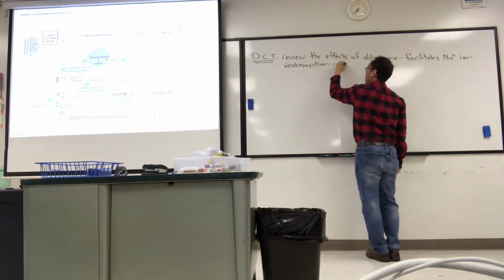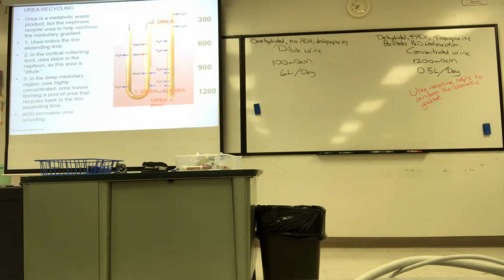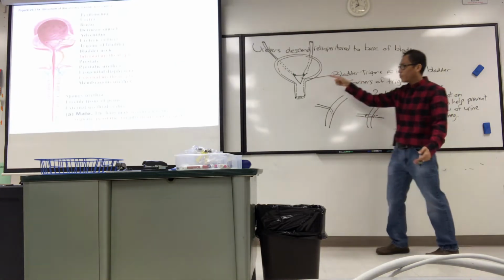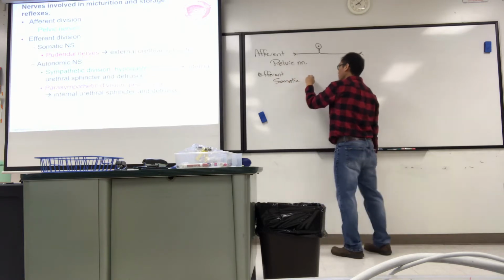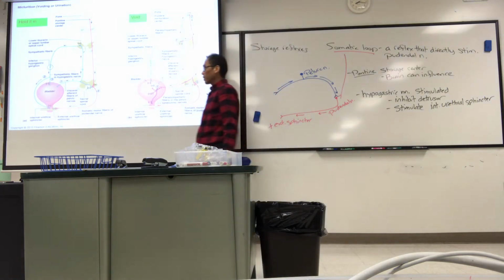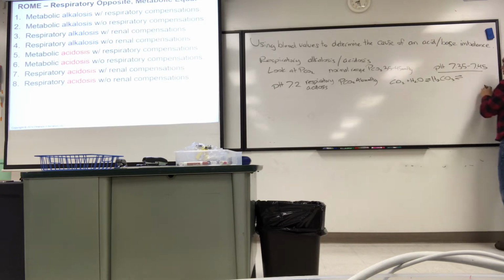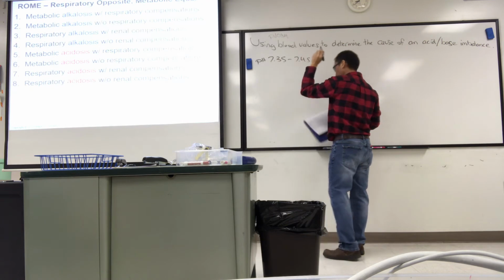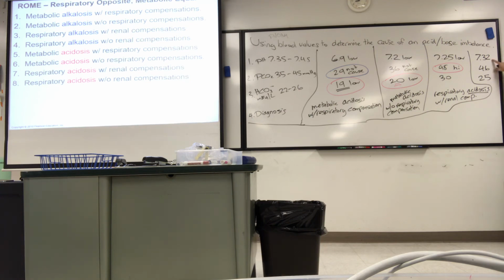FA19 7:30 Lecture 31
Kidney acid base balance